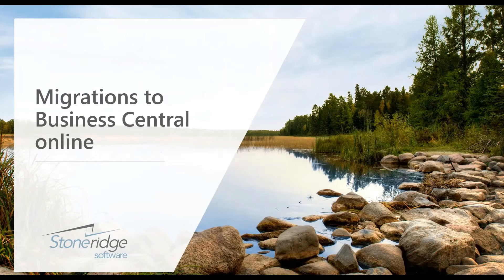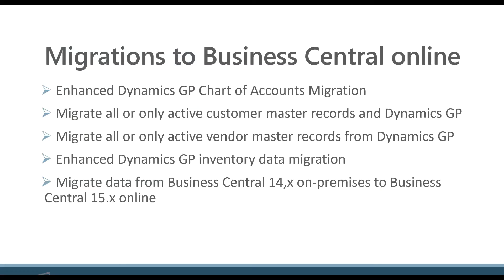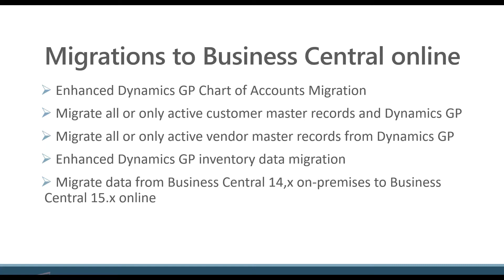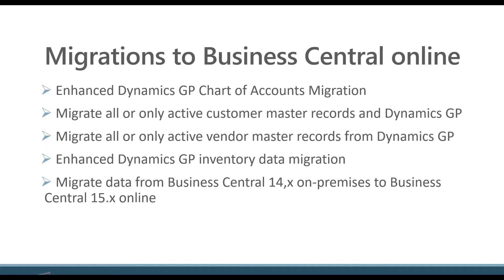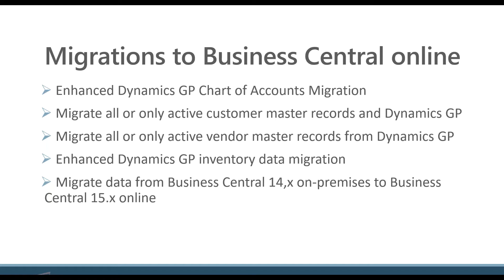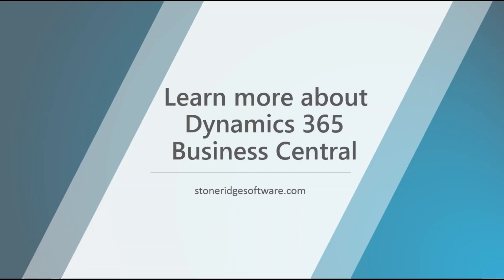Updates in the Spring 2020 Release Migrations to Business Central Online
New features have been added in the spring 2020 release of Dynamics 365 Business Central to help migrate from on-premise instances of Dynamics GP and Dynamics NAV to Business Central. Learn about the new features, which include:
- Enhanced Dynamics GP Chart of Accounts Migration
- Migrate all or only active customer master records from Dynamics GP
- Migrate all or only active vendor master records from Dynamics GP
- Enhanced Dynamics GP inventory data migration
- Migrate data from Business Central 14.x on-premises to Business Central 15.x online
This video also covers why this update is important to current Dynamics 365 Business Central users as well as those interested in transitioning from on-prem to online.

Learn more about Dynamics 365 Business Central at stoneridgesoftware.com.